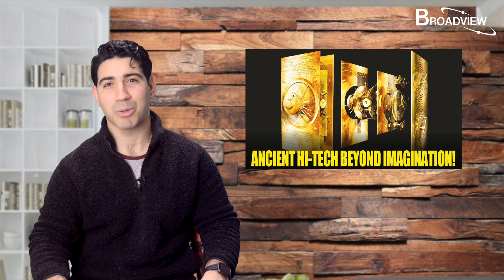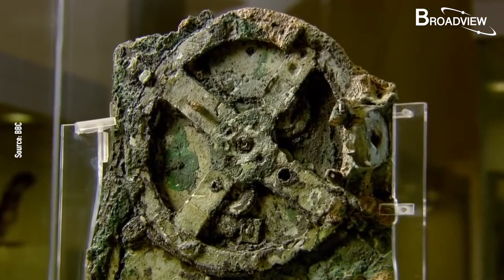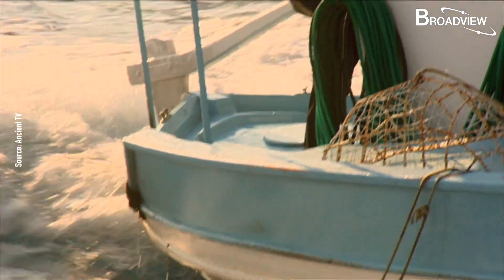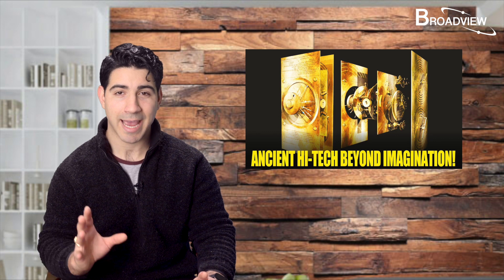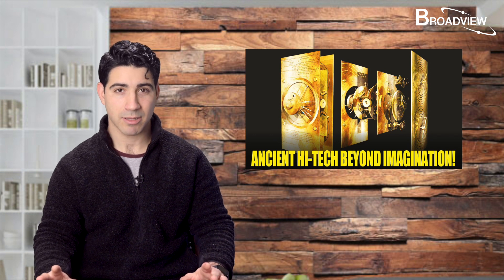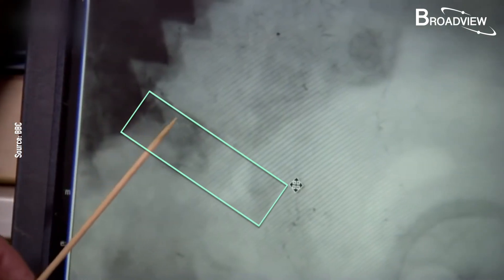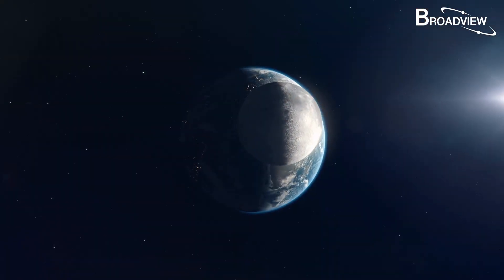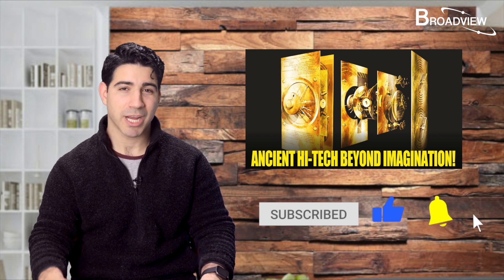A Shocking Discovery from Ancient Greece. Mystery is Finally Revealed | Antikythera Mechanism 2022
Today let’s talk about the Antikythera Mechanism: The 2000-year-old computer which is one of the most incredible archaeological discoveries made throughout history .
A hundred and twenty years ago, divers discovered a shipwreck off the island of Antikythera in Greece. What they found changed our understanding of human history.
The mysterious Antikythera Mechanism has captured the imagination of archaeologists, mathematicians, and scientists ever since. Now, using the latest 3D x-ray and modelling technology, experts are unravelling the secrets of what this machine may have been capable of.